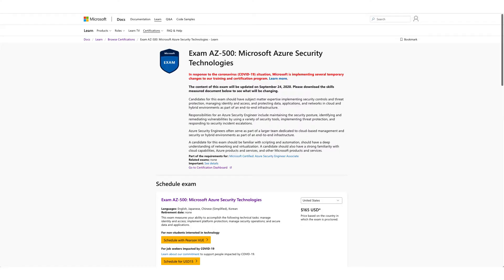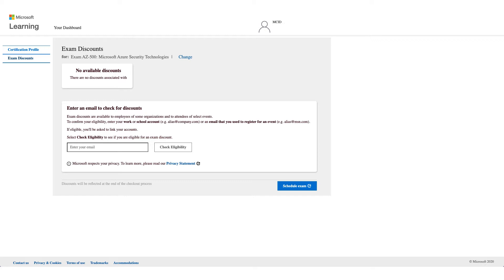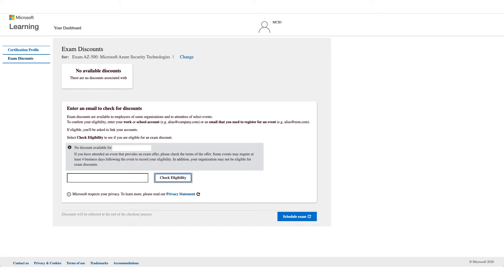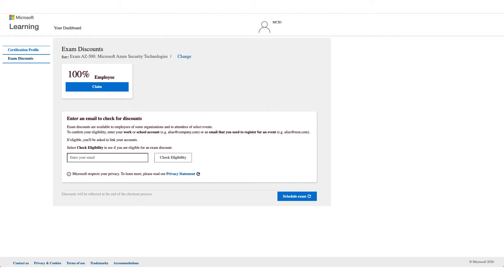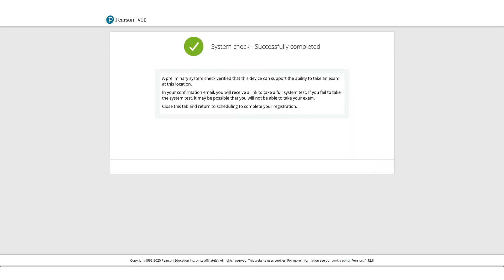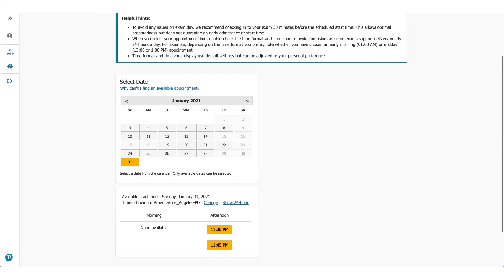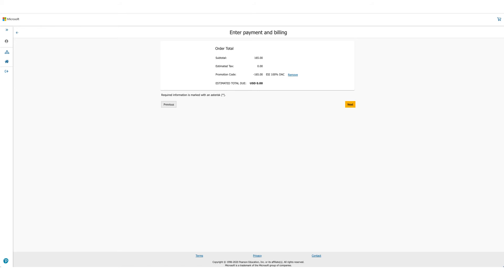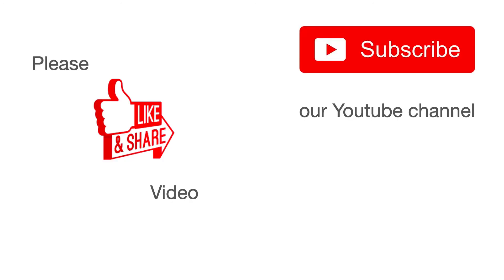Get AZ - 500 Exam Voucher Free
In this video we are discussing how to get free exam voucher for FREE [AZ-500] voucher Microsoft Azure Security Technologies with corporate email account

Topics covered
0:00 Intro
0:26 How to add Discount
3:30 How to run Pearson pre-check
4:06 Complete Pearson order

Azure certification
Azure cloud certification
Azure exams
Microsoft Azure Security Technologies
Microsoft Azure Security Technologies exam
Microsoft Azure Security Engineer Associate certification
Microsoft Certified Azure Security Engineer Associate
Microsoft certification